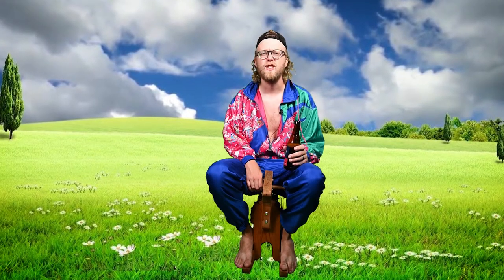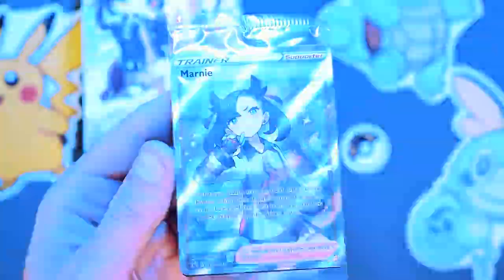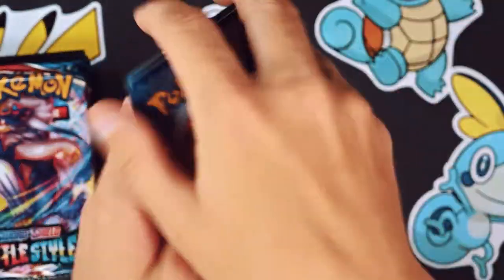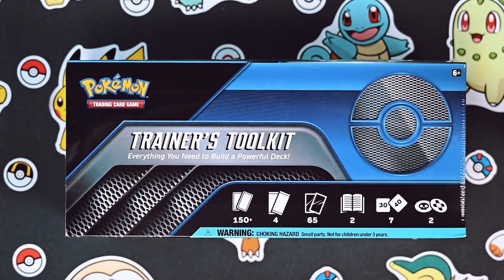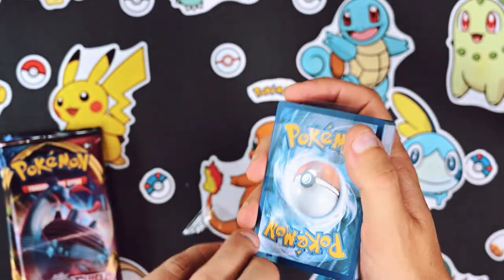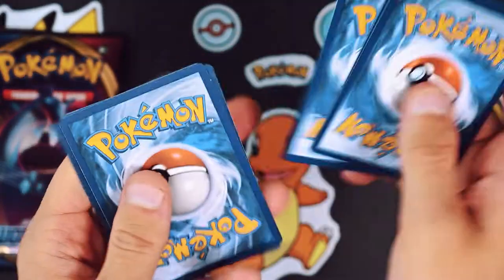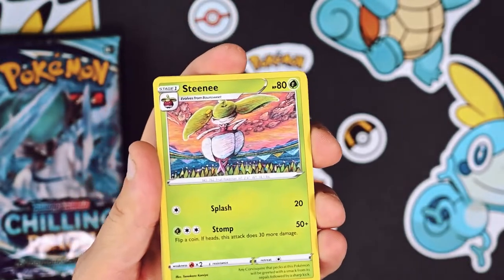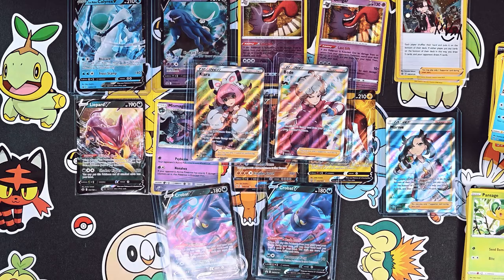Hunting Marnie's Milk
I'm Dookey Lukey,

Come join me in the hunt for Marnie Premium Tournament Collection.  Will we find it?